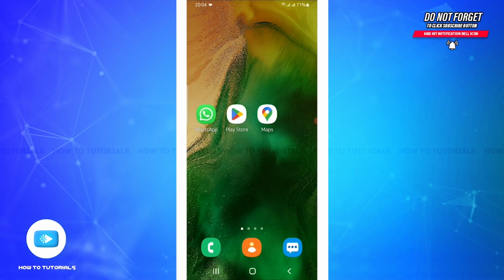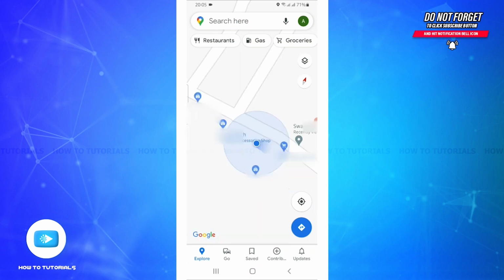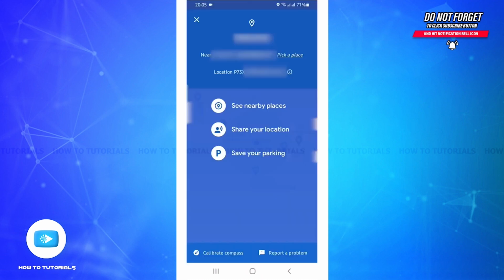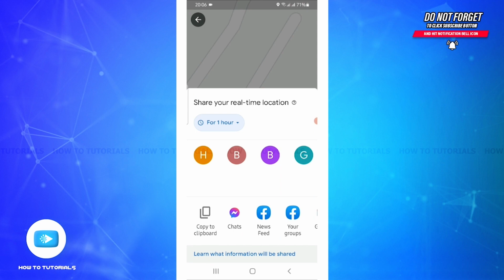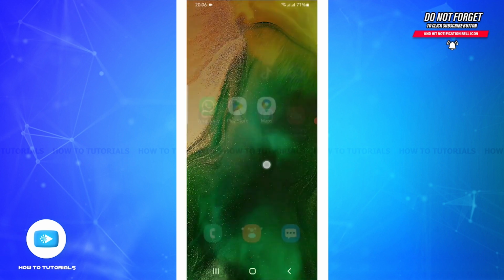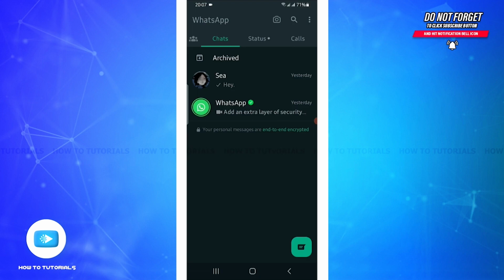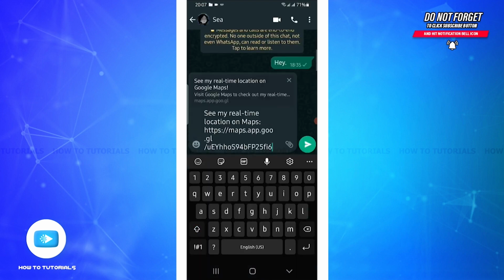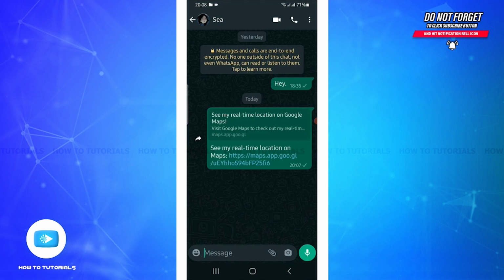How To Share Live Location On Google Maps | Send Your Current Location To Someone Using Google Maps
How To Share Live Location On Google Maps 2023 | Send Your Current Location To Someone Using Google Maps"" - A Video Guide by How To Tutorials.

A tutorial video for the process to share your live location on Google Maps.